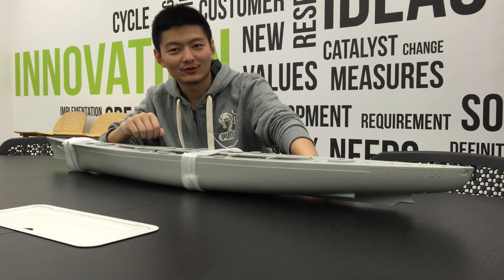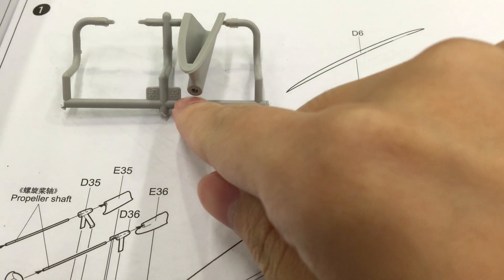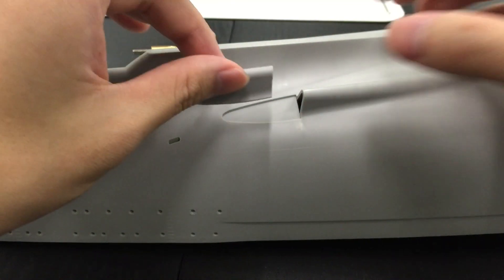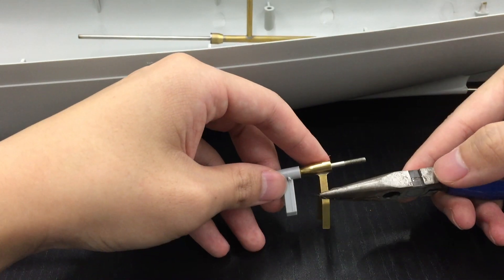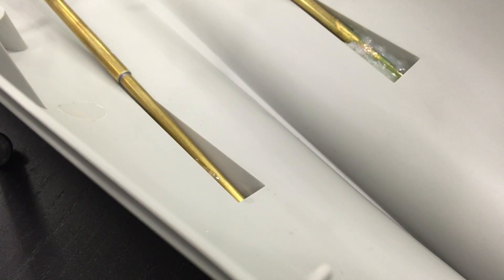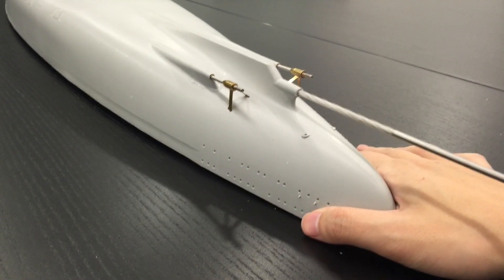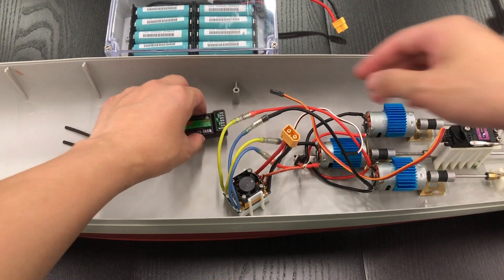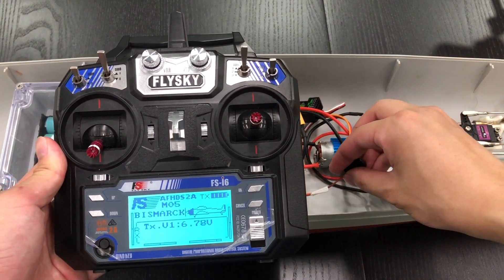1/200 Bismarck Battleship RC Conversion Tutorial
With dedicated brass upgrade RC kit, a vigorous plan applies on convert static Trumpeter 1/200 scaled Bismarck battleship model successfully.
This episode well records the key procedures of the modification work, similar approach could also be utilized on 1/200 series battleship.

Also, this set of brass kit would be found on eBay